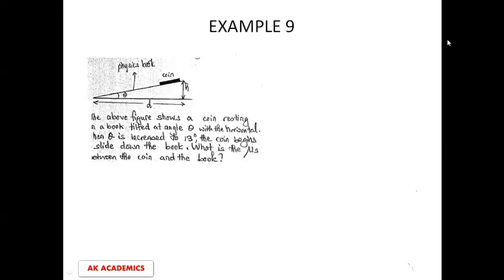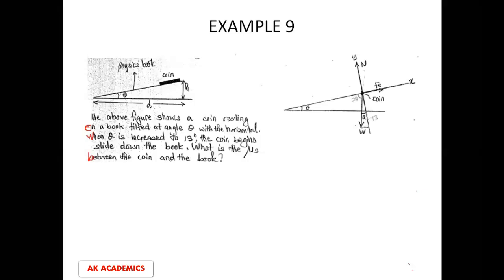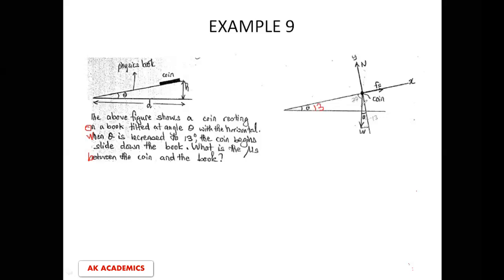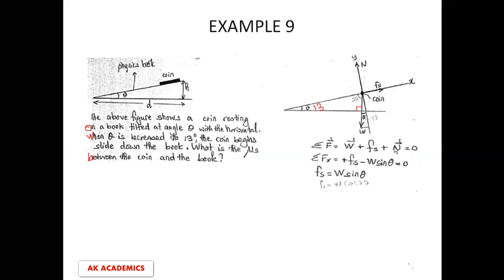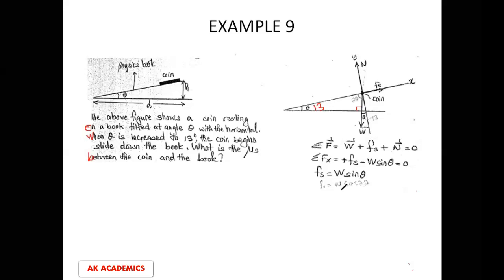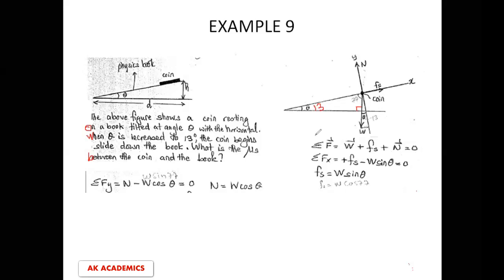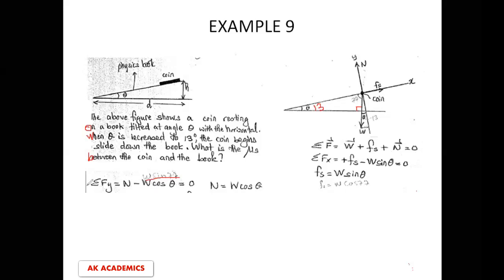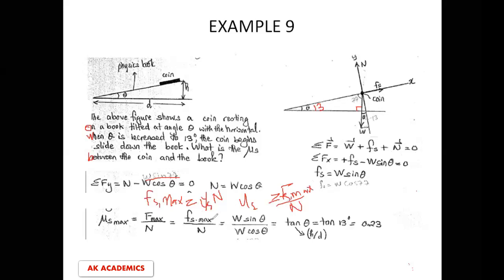FORCE & MOTION - Example 9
Welcome to Ak Academics channel where solutions to academic courses and research related problems at all levels are found. If you can't find what you are searching for yet, inform us in the comment section of one of our videos and we will get right to it.